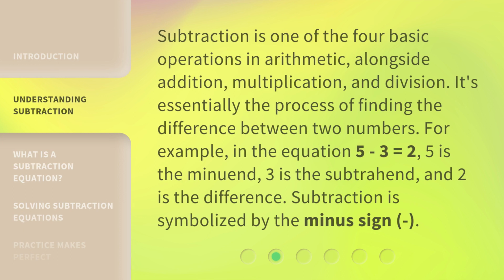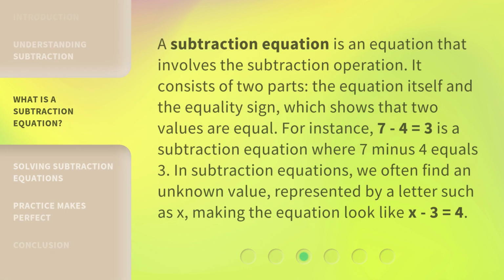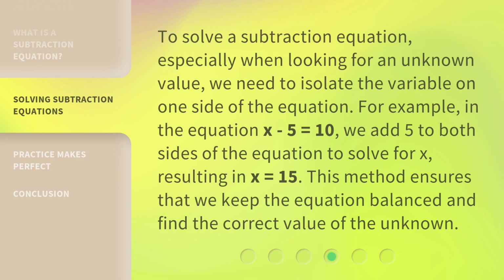Mastering Subtraction Equations: A Step-by-Step Guide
Subtraction Mastery: Step-by-Step Guide • Learn how to master subtraction equations with this easy-to-follow step-by-step guide. Perfect for students of all levels!

00:00 • Introduction - Mastering Subtraction Equations: A Step-by-Step Guide
00:36 • Understanding Subtraction
01:06 • What is a Subtraction Equation?
01:41 • Solving Subtraction Equations
02:11 • Practice Makes Perfect